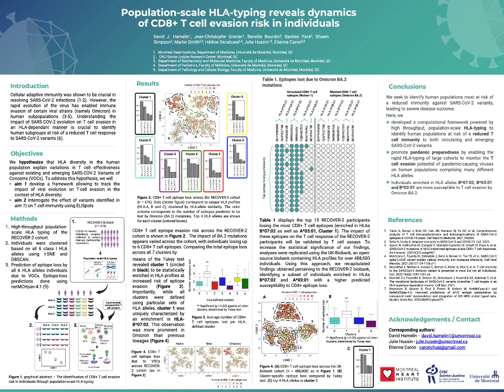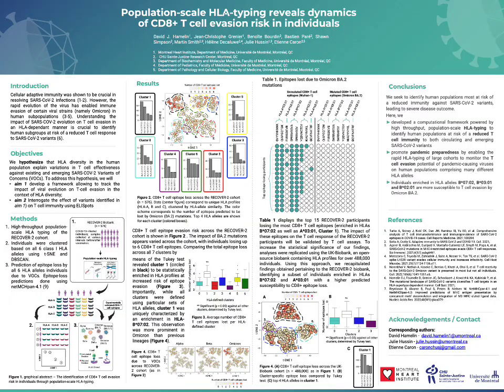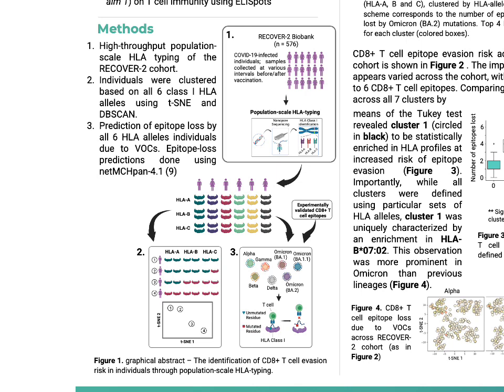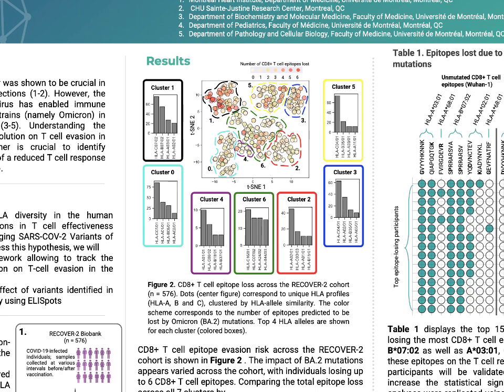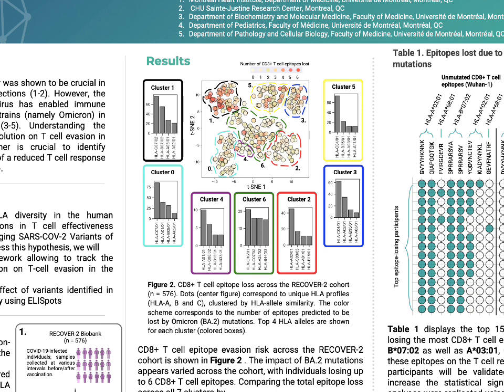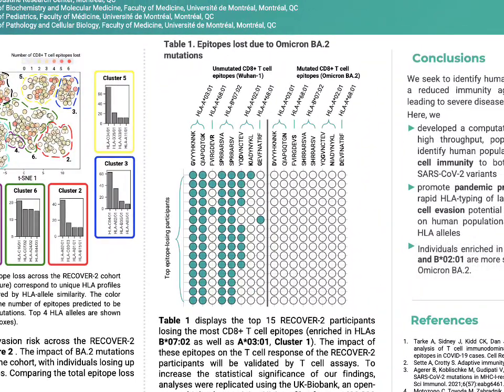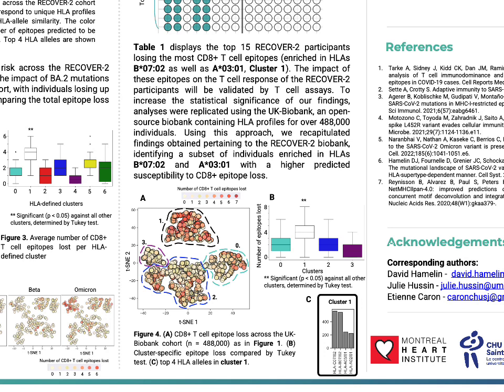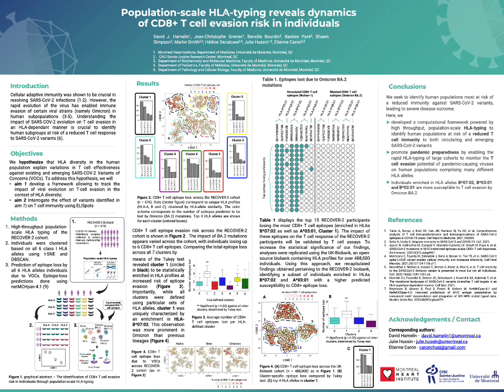Population-Scale HLA Typing Reveals Dynamics of CD8+... - David J. Hamelin - Poster - ISMB/ECCB 2023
Population-Scale HLA Typing Reveals Dynamics of CD8+ T Cell Evasion Risk in Individuals - David J. Hamelin - Poster - ISMB/ECCB 2023